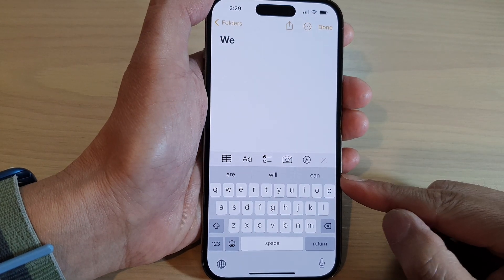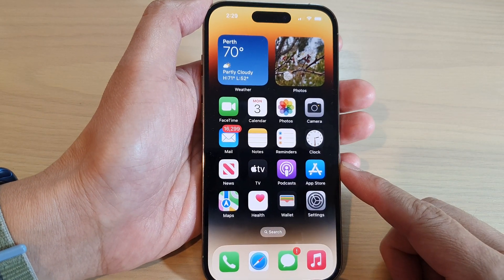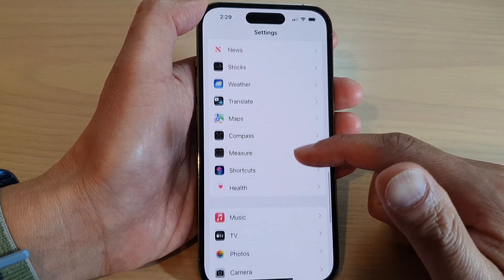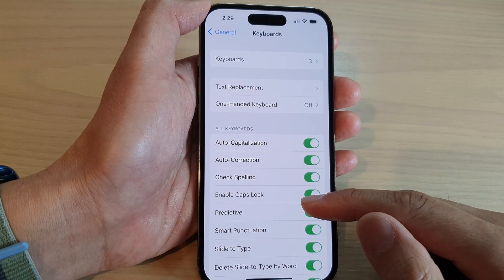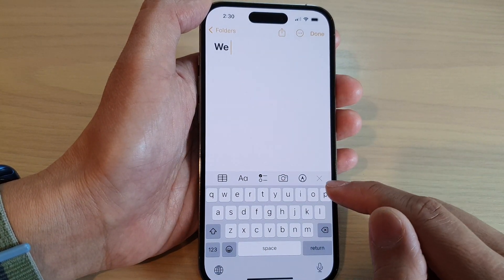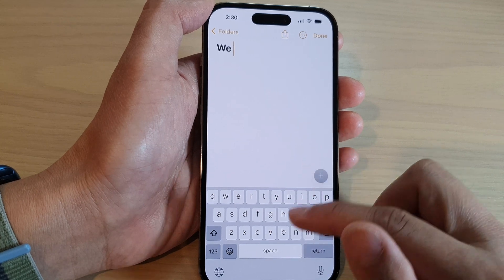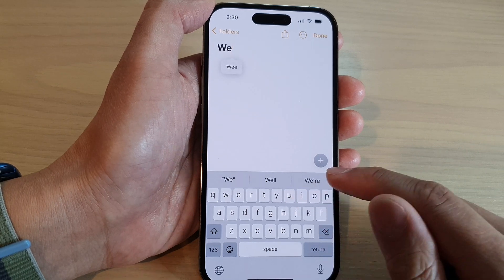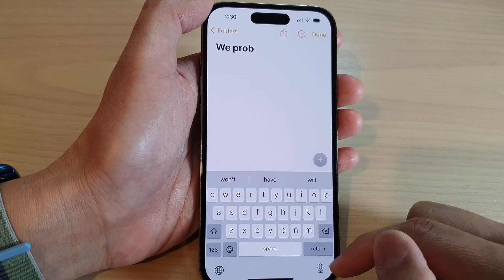iPhone 14's/14 Pro Max: How to Get Rid of Words Above the Keyboard For More Screen Space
Learn how you can get rid of words above the keyboard for more screen space on the iPhone 14 / iPhone 14 Pro/14 Pro Max/ iPhone 14 Plus.